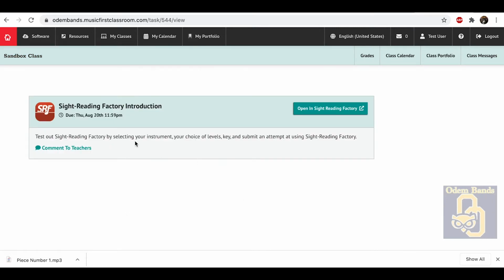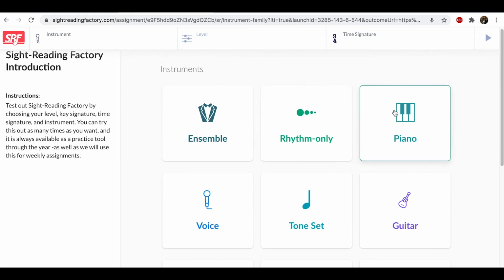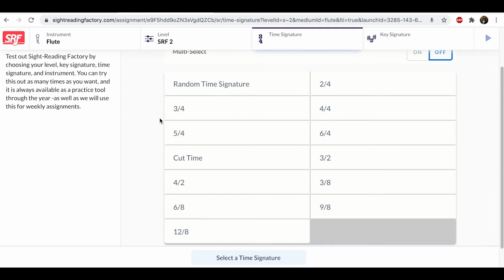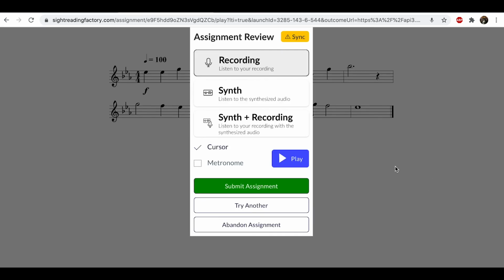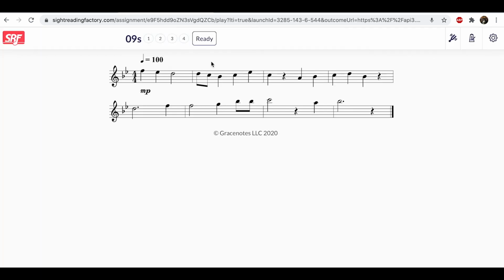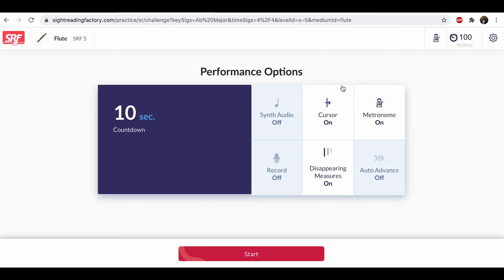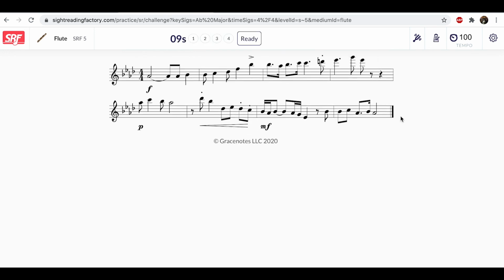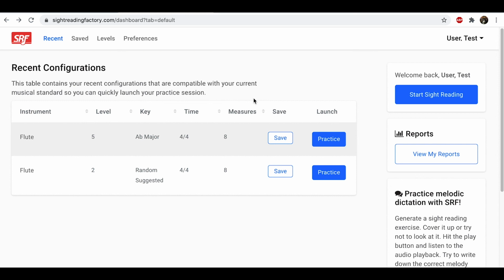Odem HS Band Assignment - 8/21/2020 - Sight-Reading Factory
This video will provide an overview with how to use Sight-Reading Factory. After watching it you should complete the assignment within MusicFirst for this by 11:59pm tonight!